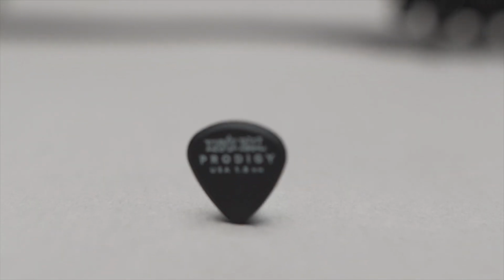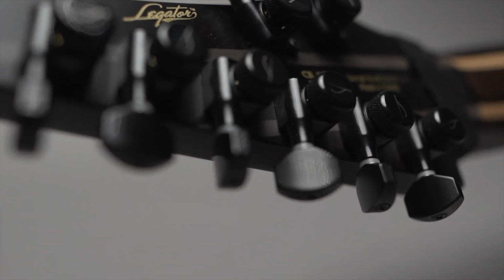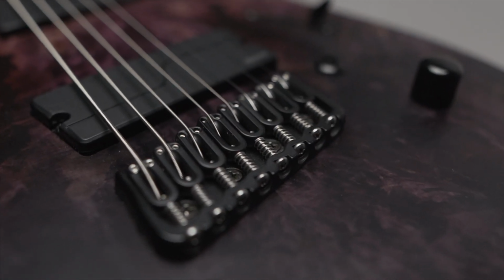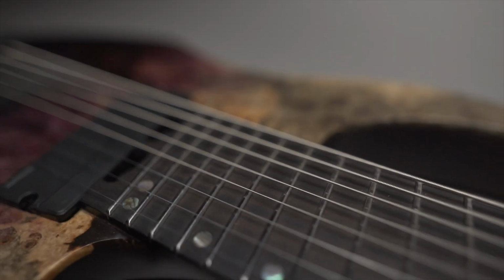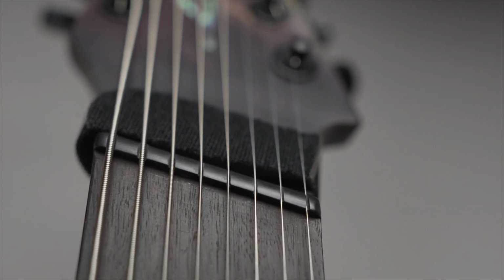TOP 5 Things a metal guitarist can't live without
SO...WE ARE picky people, I mean lets face it what musician isn't? With that being said...WELCOME TO OUR FIRST top 5 video. Zeek (@zeekful) dives into his TOP 5 THINGS HE CAN'T PLAY WITHOUT.

Check out the gear mentioned in this video-